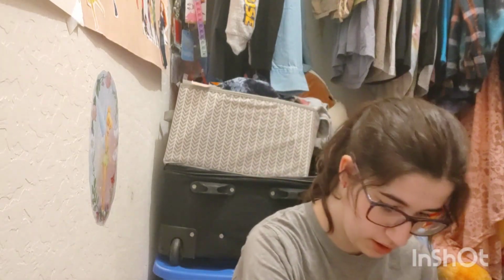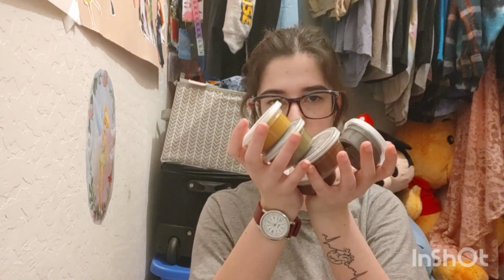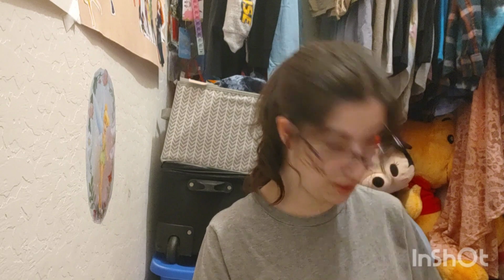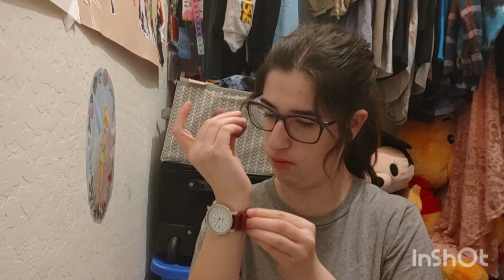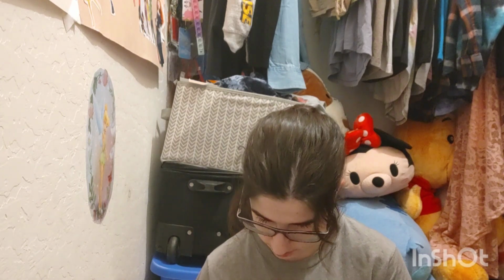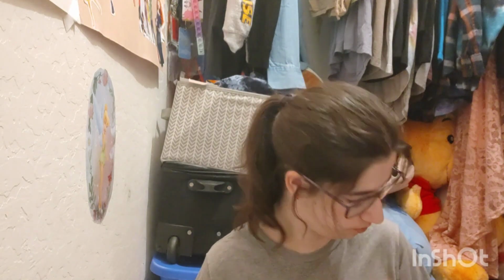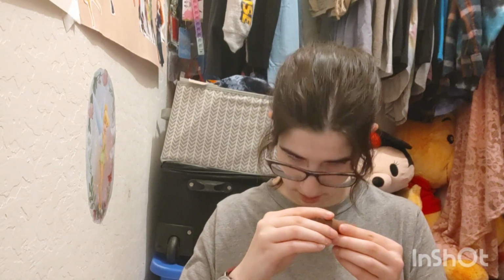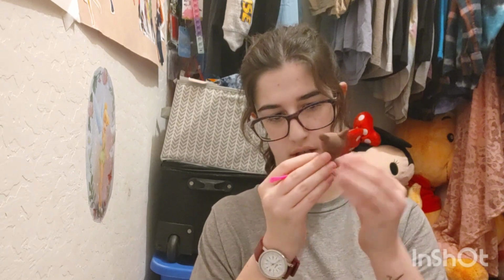Making A Valentine's Day Doggo!!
I know Valentine's Day has passed, that's when I filmed it! Comment a name for the little dog and let me know what you think!

This music is NOT mine. I am using an app called InShot which provides me music. The app claims that this music is meant to be free to use as long as I put the following information below:

Musician: Not The King